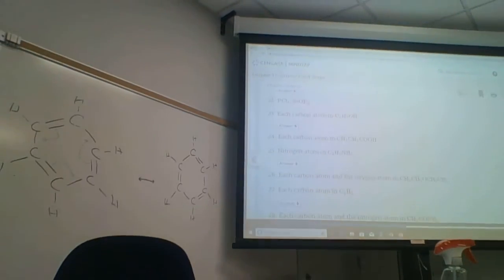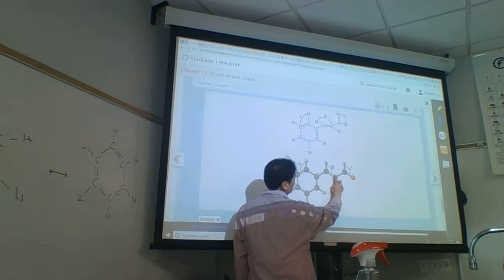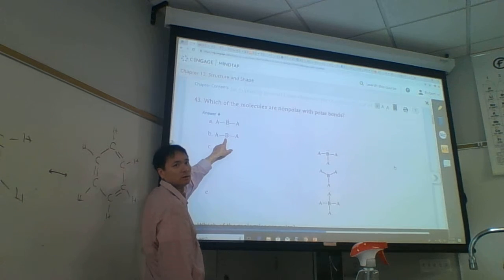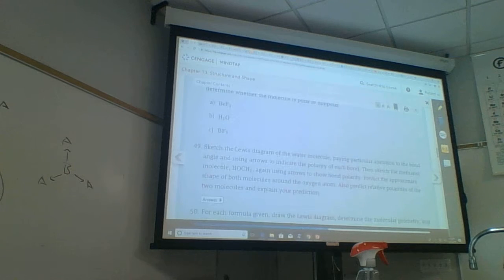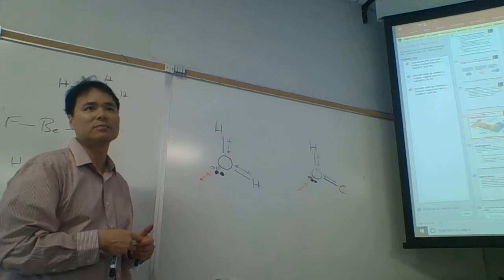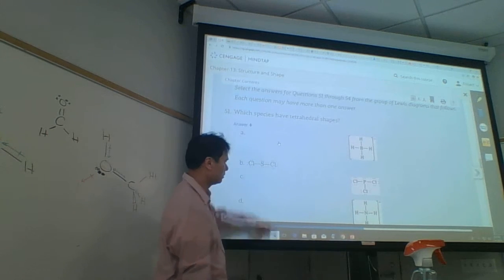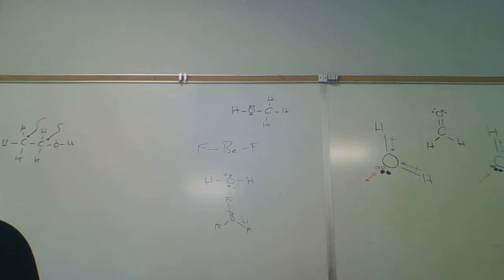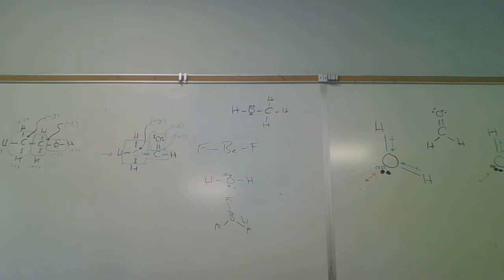Chem 4 1226 051519 B